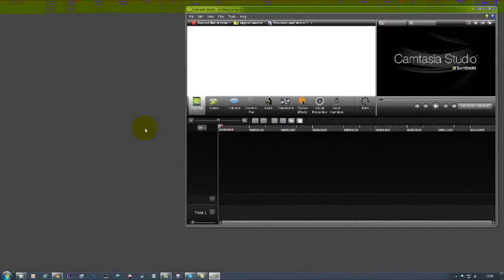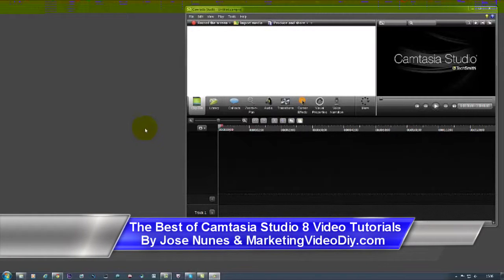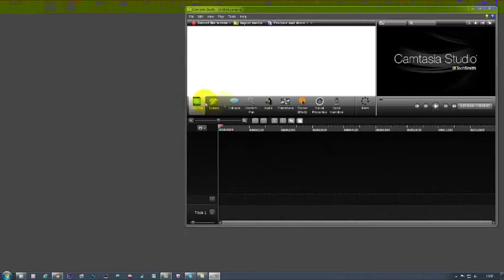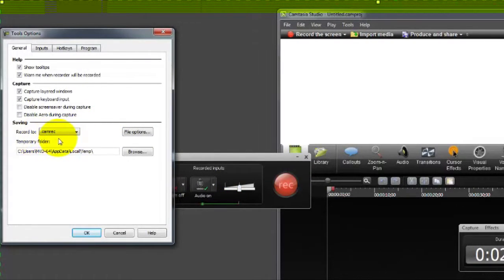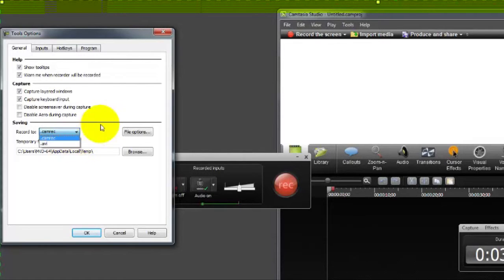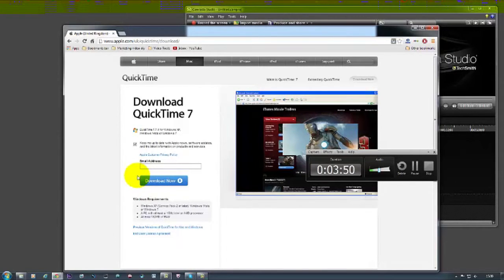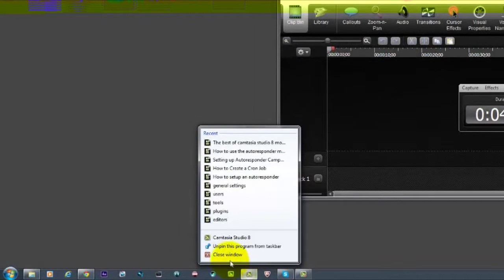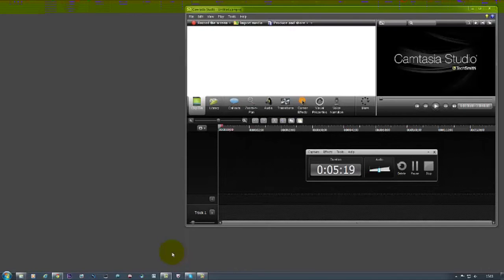How to use Camtasia Studio 8: Helpful tips Module 5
In this module, Jose covers a few basics that can help with editing.
Helpful tips which will ultimately save time in the long run.